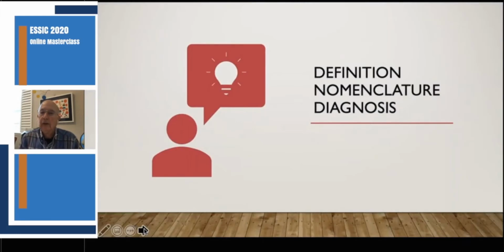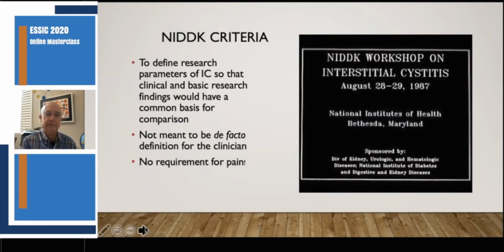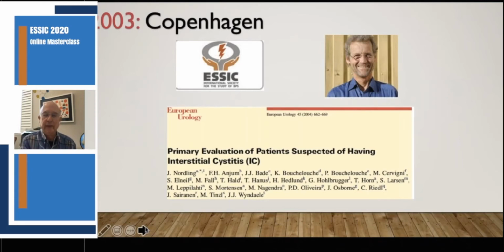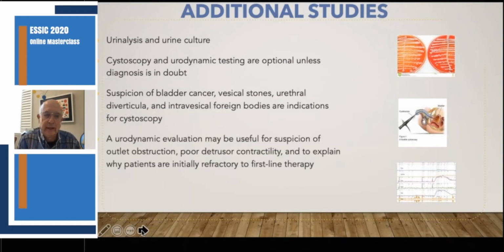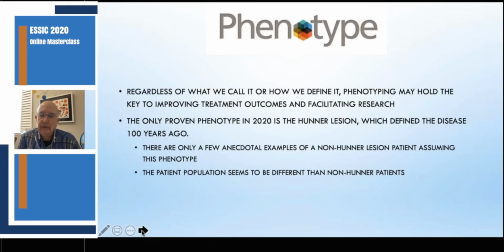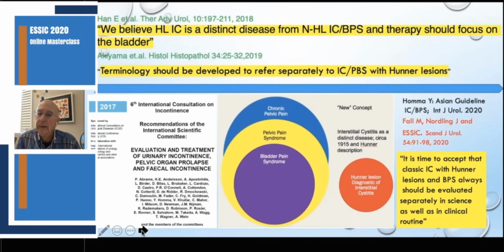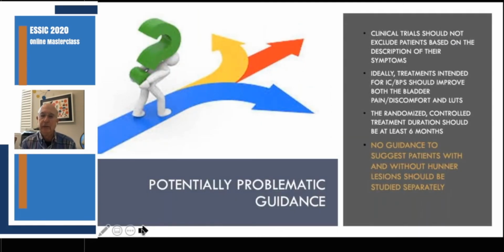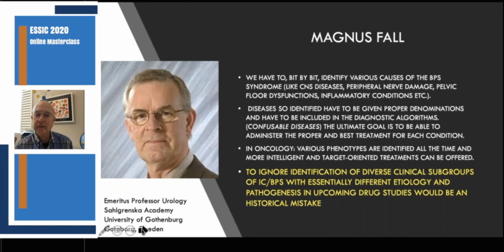ESSIC 2020 История интерстициального цистита